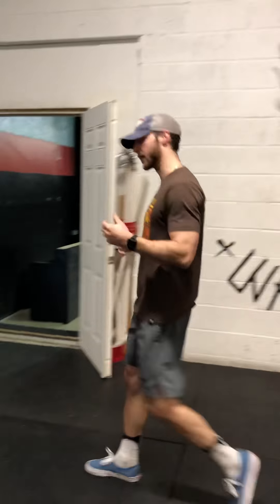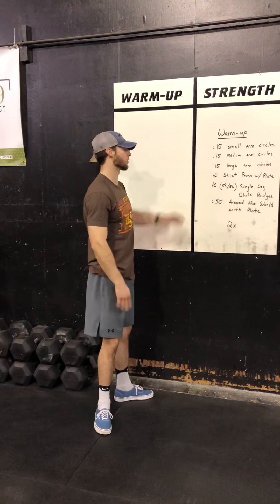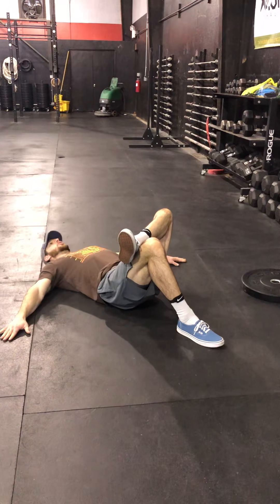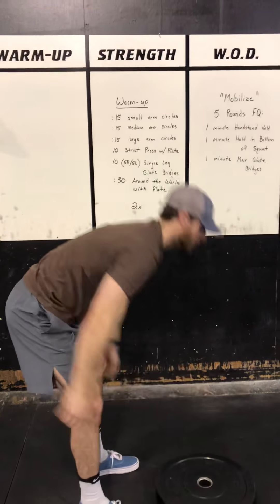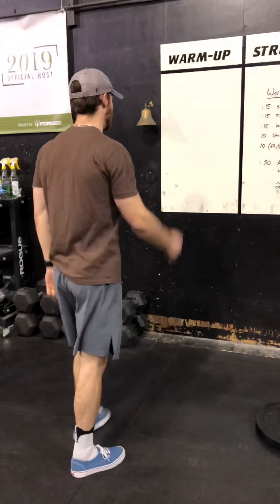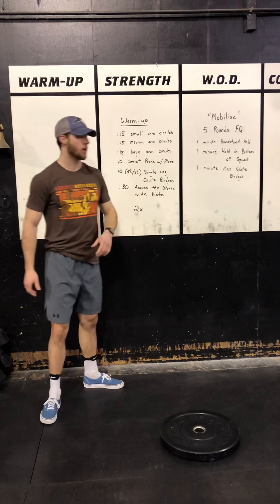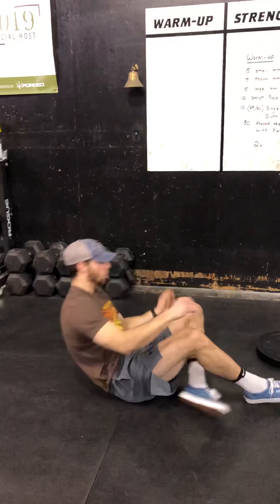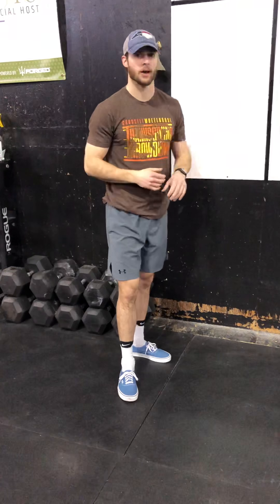CrossFit At-Home WOD 3/19/2020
Today, I discuss the warm-up, WOD, and what tomorrow has in store for us! Enjoy!